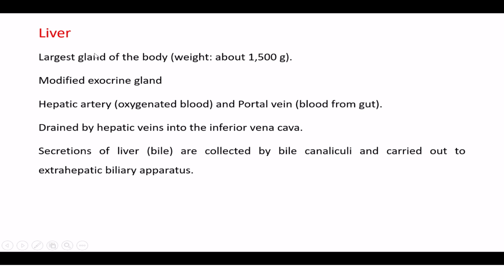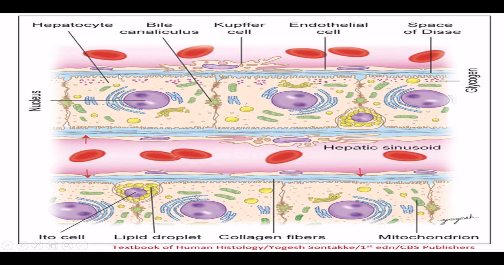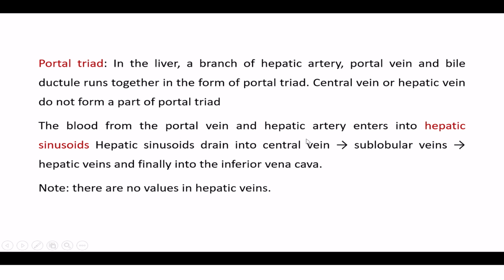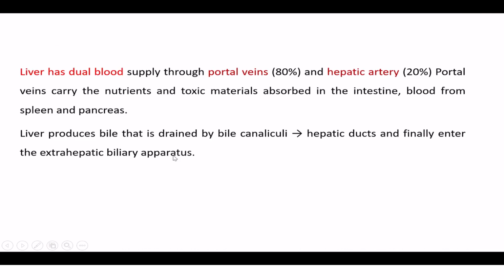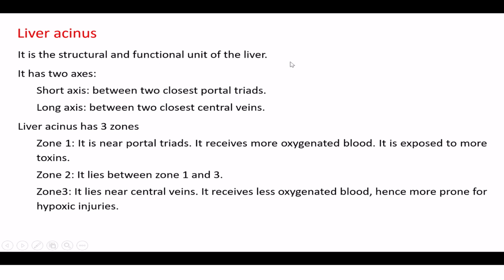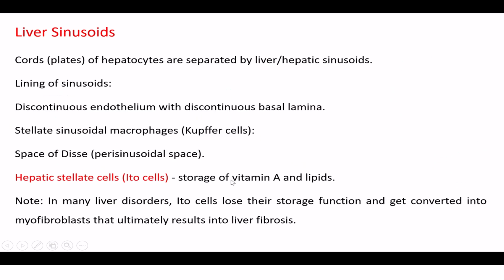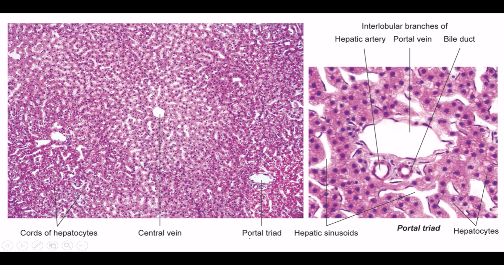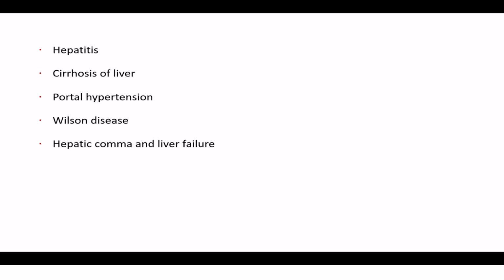Histology of Liver